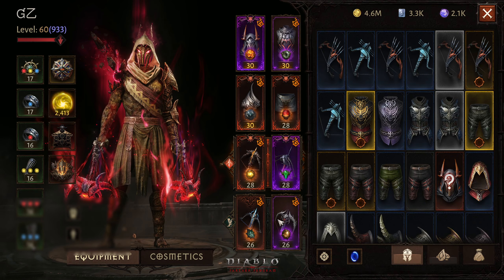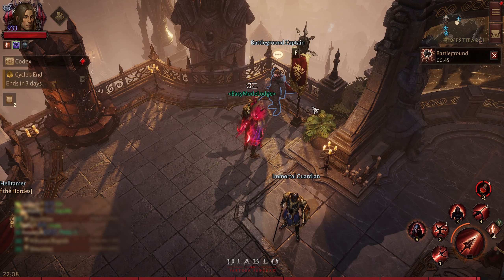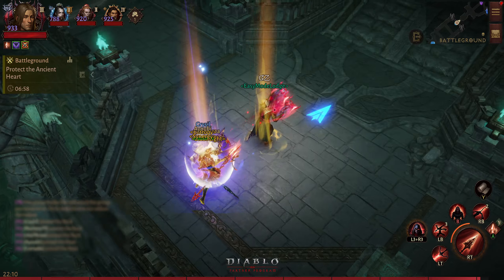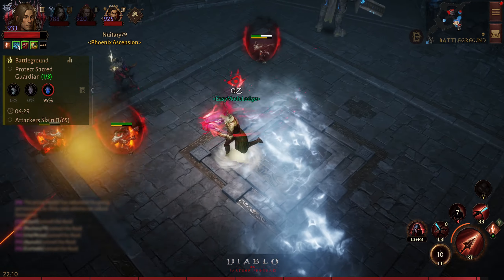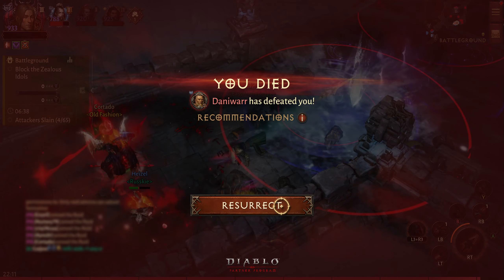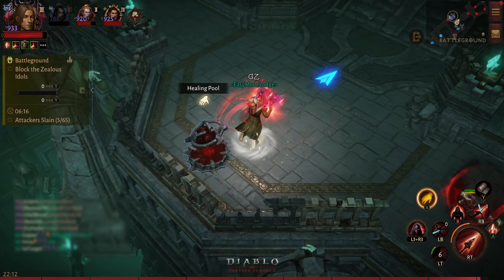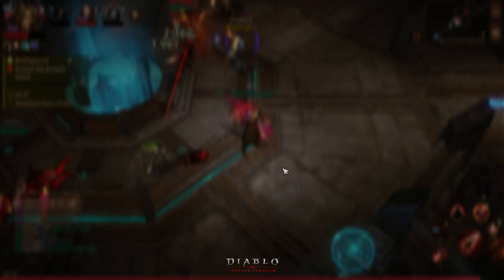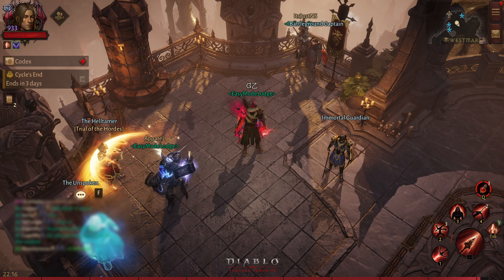Widow's Bite - Sentry Shield | Testing in Battleground Was My Mistake | Diablo Immortal